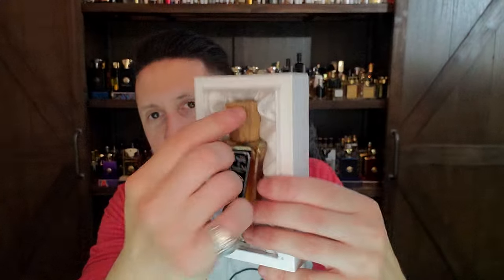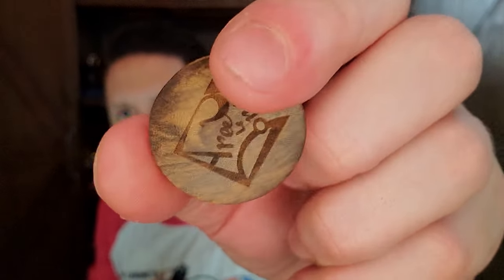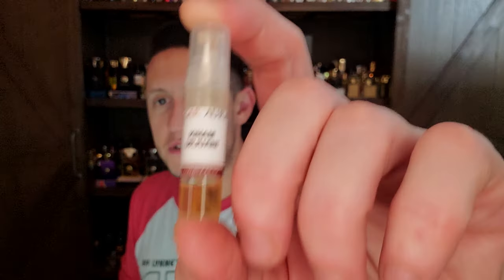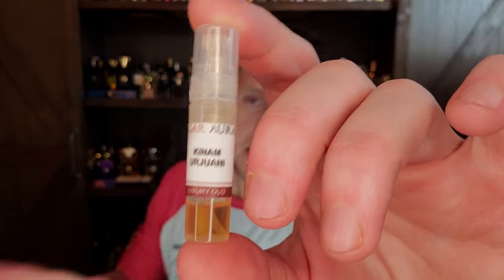Agar Aura Kinam Urjuani (2022) Early Impression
This is my late night insight on Agar Aura Kinam Urjuani.

Other Fragrances Discussed During This Episode...
Areej Le Dore The History of Kinam Oud
Roja Creation E Parfum Pour Homme (Enigma)
Ensar Oud Jungle Kinam
Agar Aura Kehmer Kinam